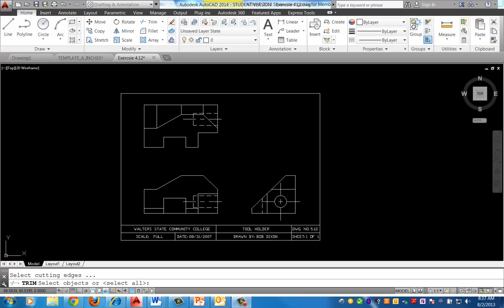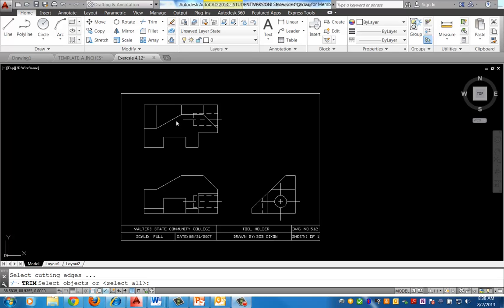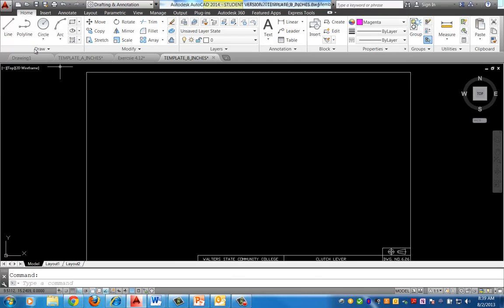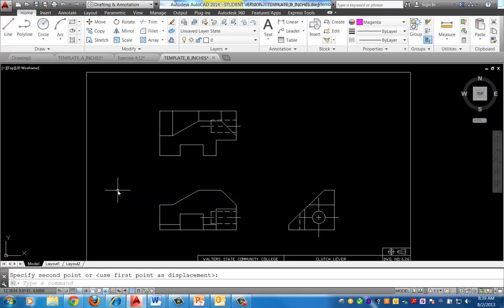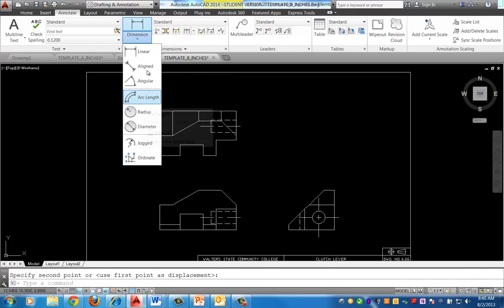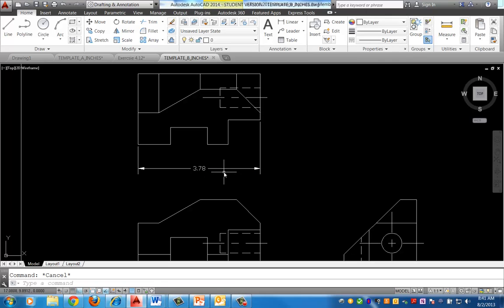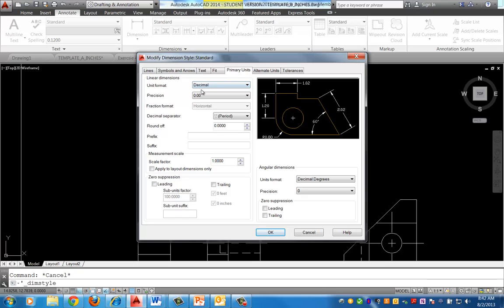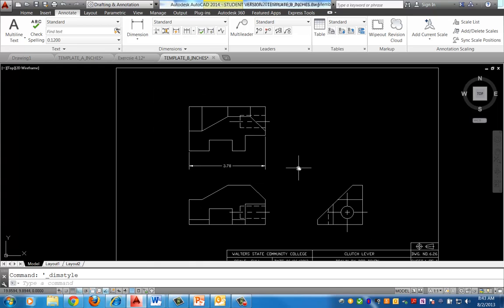Dimensions I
Dimensions